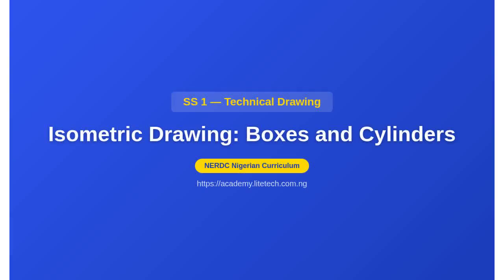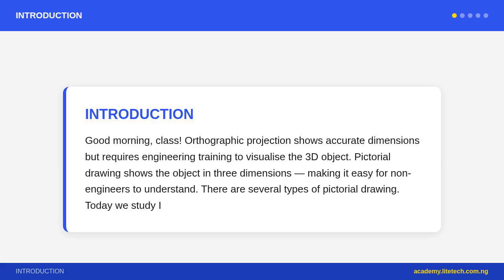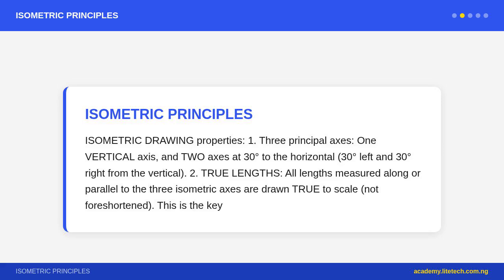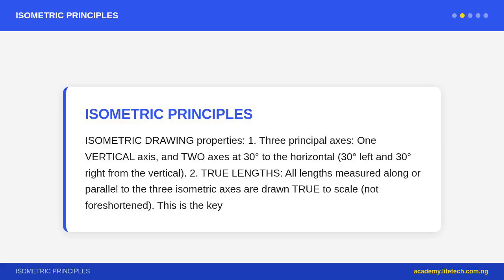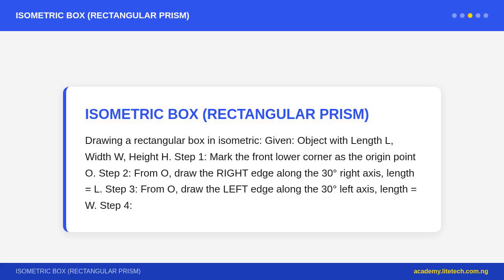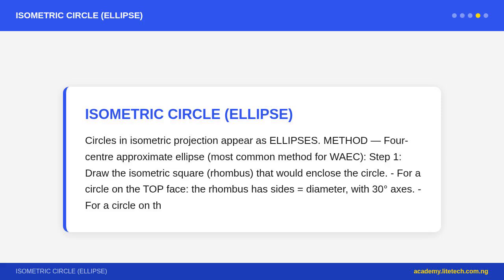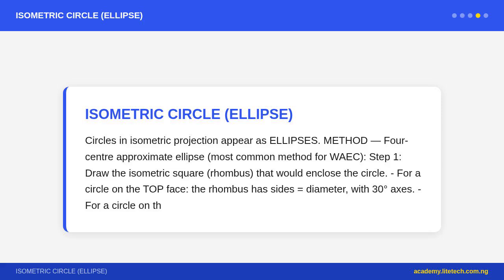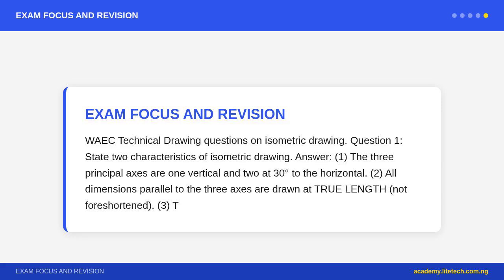SS 1 Technical Drawing - Isometric Drawing: Boxes and Cylinders | Nigerian Curriculum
📚 SS 1 Technical Drawing — Isometric Drawing: Boxes and Cylinders

This lesson covers "Isometric Drawing: Boxes and Cylinders" from the NERDC-approved Technical Drawing curriculum for SS 1 Nigerian secondary school students.